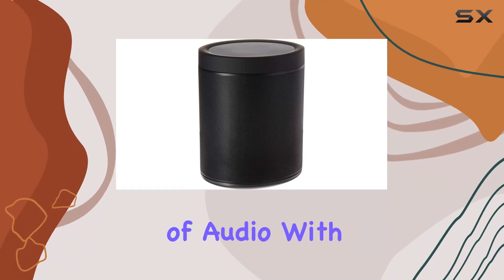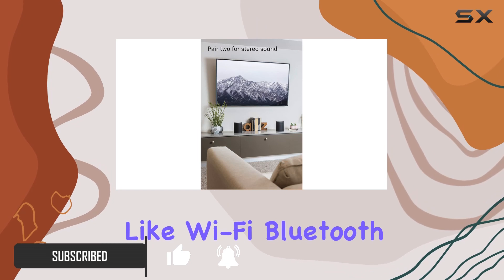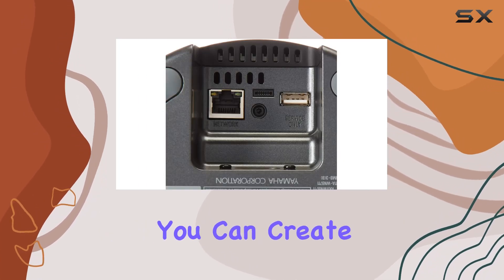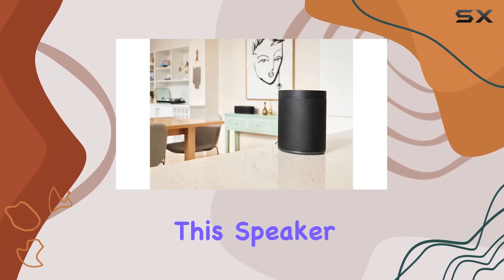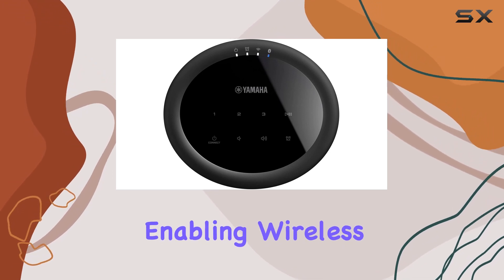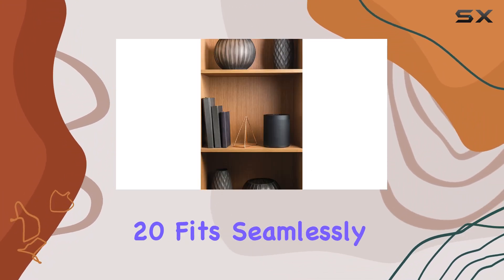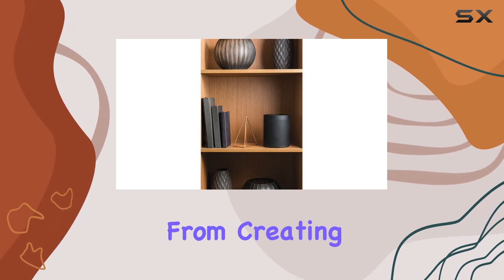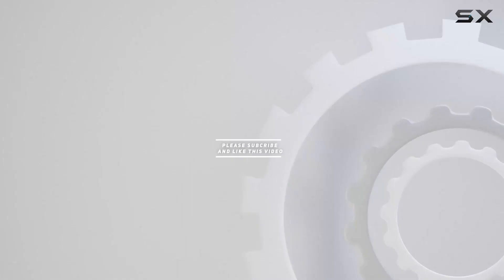Unveiling the Yamaha MusicCast 20 Wireless Speaker - A Comprehensive Review!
0:00 Intro
0:06 Review

Things that we mentioned in this video:
Yamaha Audio MusicCast 20 : B07CK93ZZF